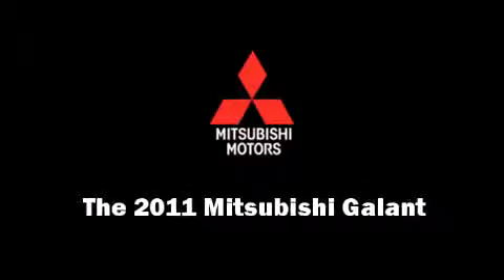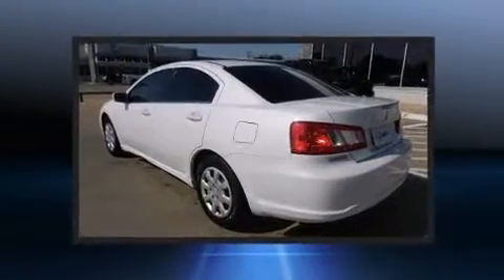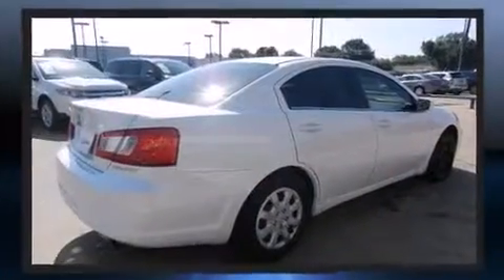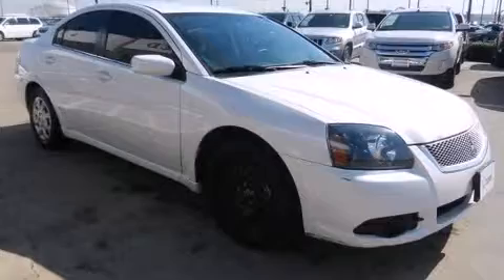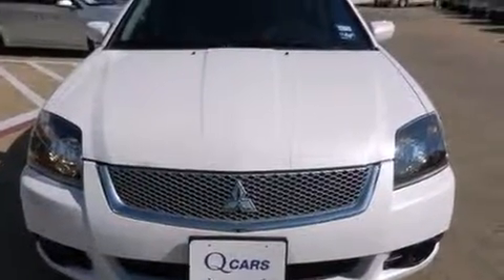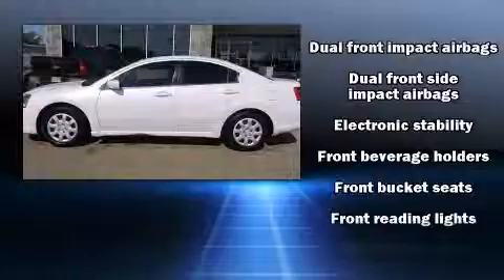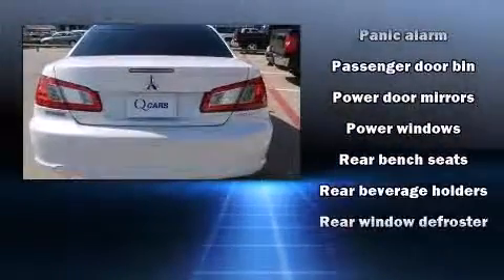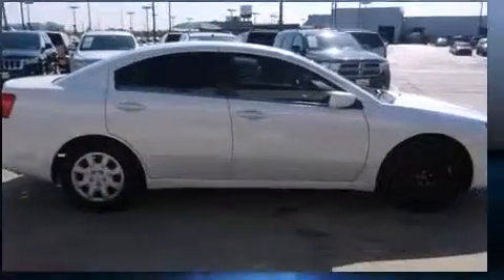2011 Mitsubishi Galant in Irving, TX 75062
Q Chevrolet
1000 E. Airport Freeway

Discerning drivers will appreciate the 2011 Mitsubishi Galant. With less than 30,000 miles on the odometer, this 4 door sedan prioritizes comfort, safety and convenience. It features an automatic transmission, front-wheel drive, and a 2.4 liter 4 cylinder engine. All of the premium features expected of a Mitsubishi are offered, including: delay-off headlights, a tachometer, front bucket seats, air conditioning, tilt steering wheel, power door mirrors, and much more. Premium sound drives 6 speakers, providing you and your passengers a sensational audio experience. Mitsubishi also prioritized safety and security with features such as: head curtain airbags, front SIDE impact airbags, traction control, ignition disabling, and 4 wheel disc brakes with ABS. Electronic stability control stands out as a technologically savvy innovation, keeping you better connected to the road. You will have a pleasant shopping experience that is fun, informative, and never high pressured. Stop by our dealership or give us a call for more information.